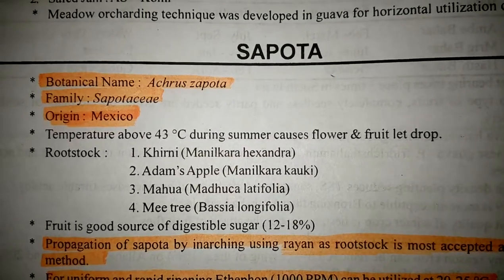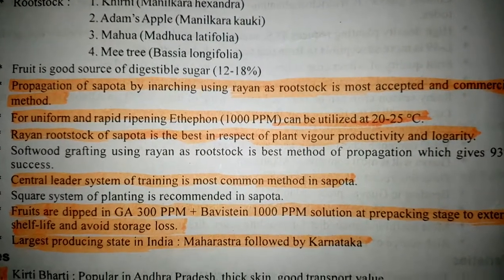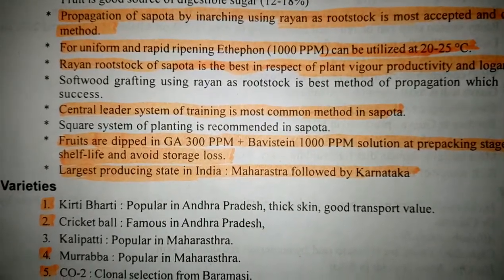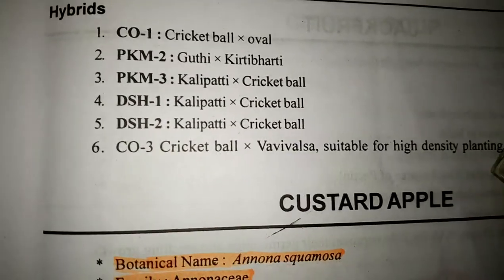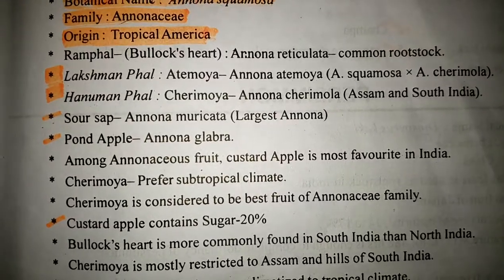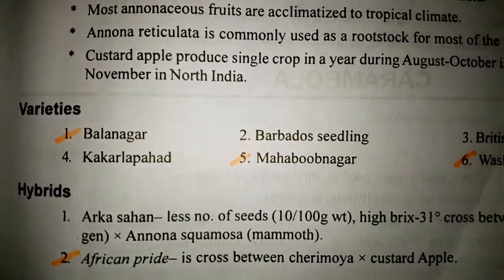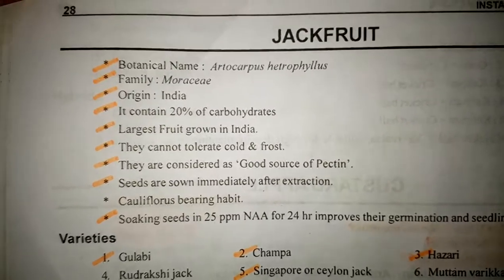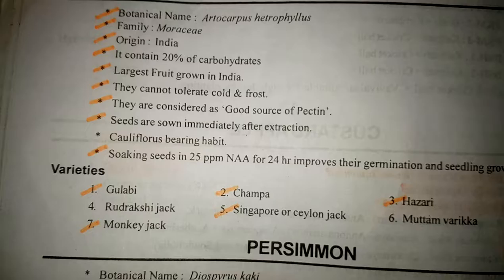[PART-1] HORTICULTURE|- SAPOTA, CUSTARD APPLE, JACKFRUIT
We Provide Online Notes From different Books for Free With This Notes You Don't To Worry About Anything Bcoz With The Help Of This Notes You Can Gauranteed Crack UPCATET Exam Easily.